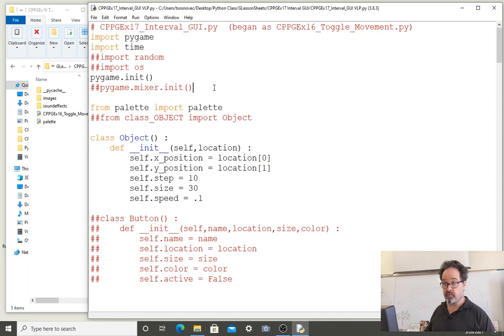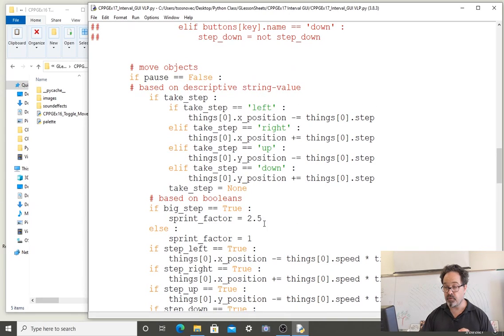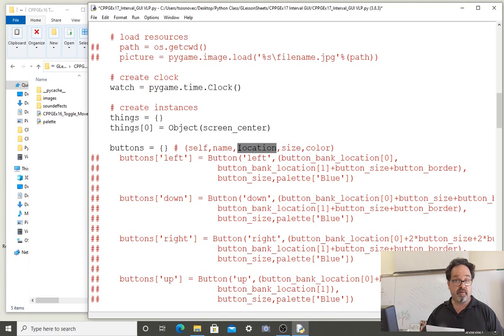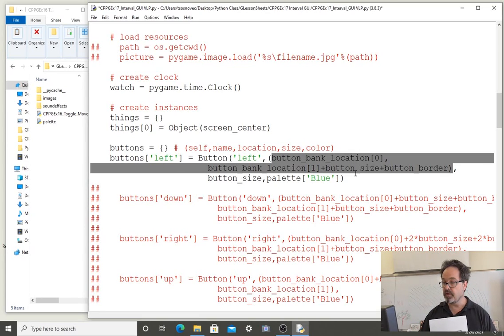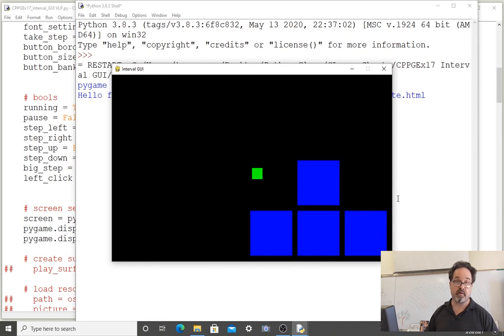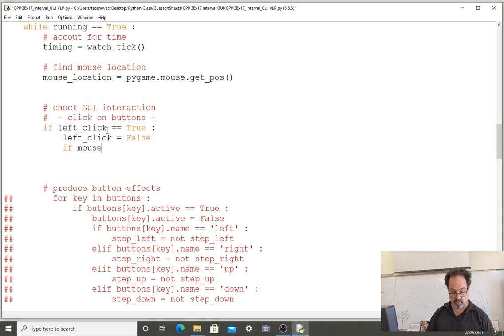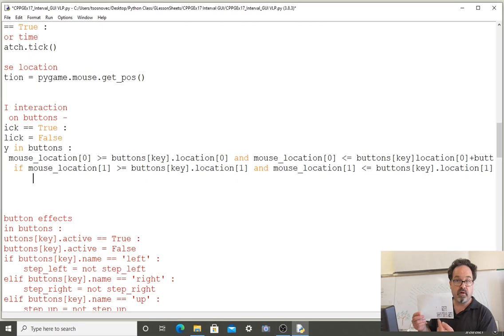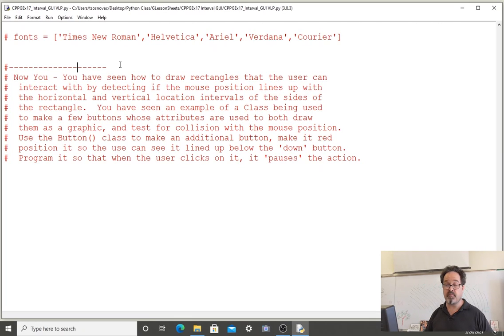VLPSos Interval GUI